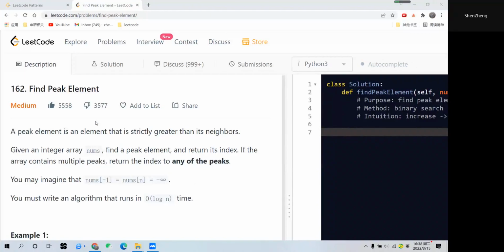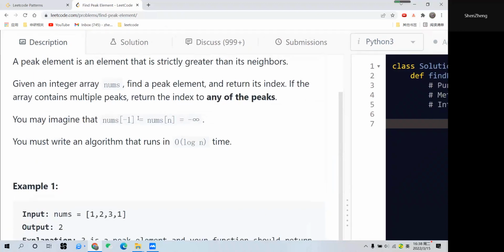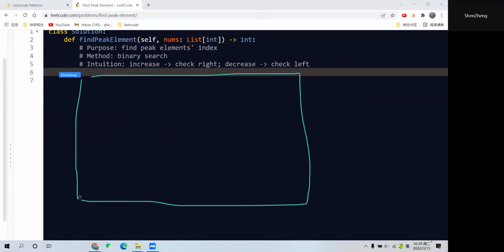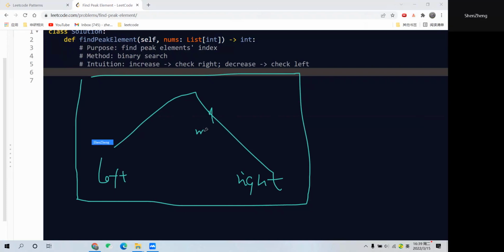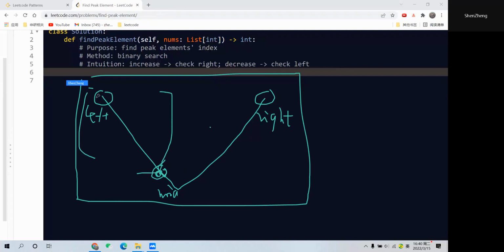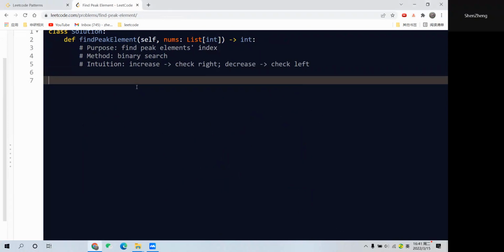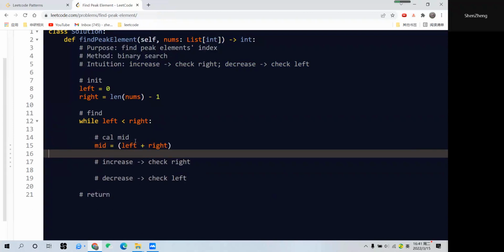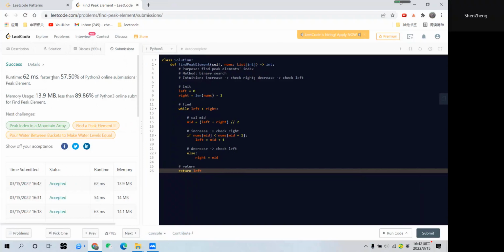Leetcode 162 Find Peak Element. Binary Search. Python